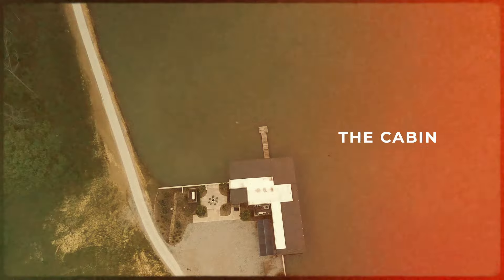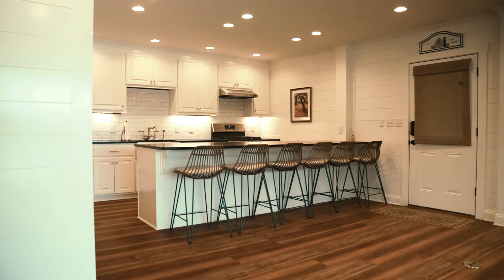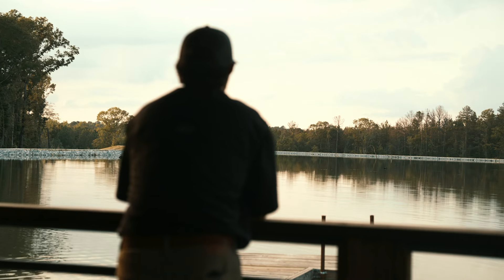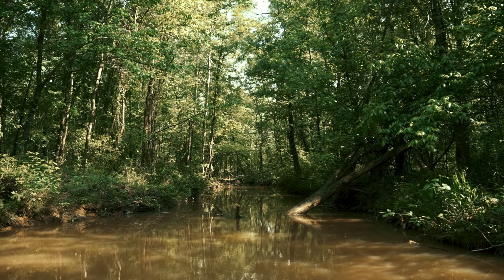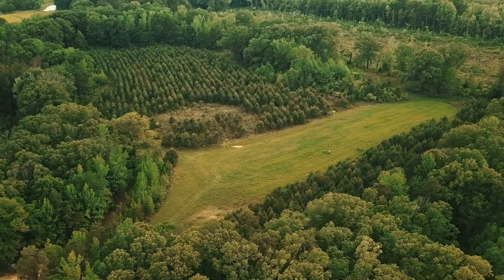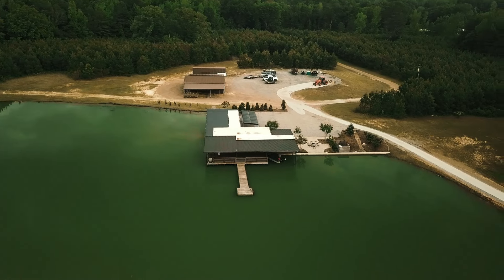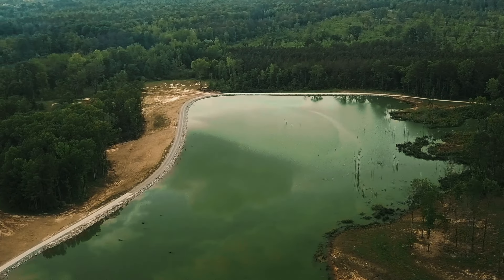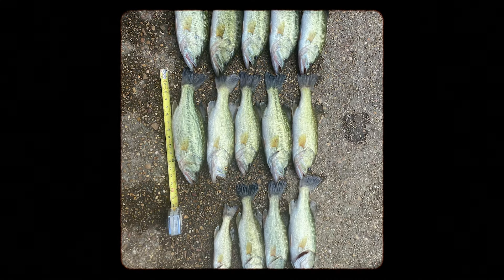Kirkwood Farms Madison County, MS | 288+/- Acres with Lake house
We also stream on Roku, Waypoint TV, Hunt Channel, Sportsman Channel, and local Mississippi broadcast stations throughout the state.